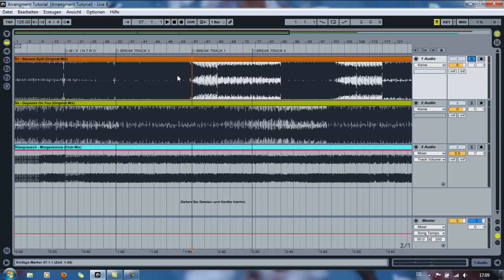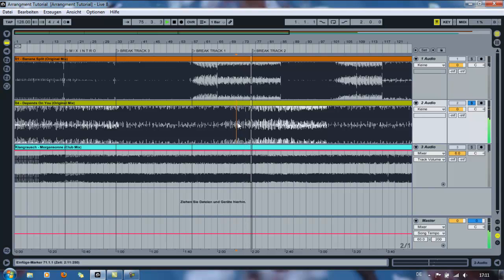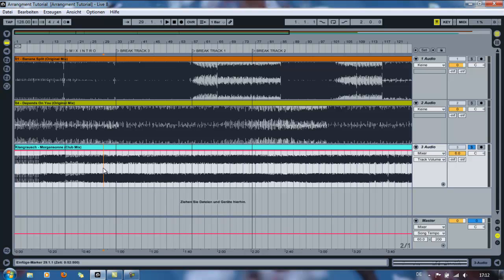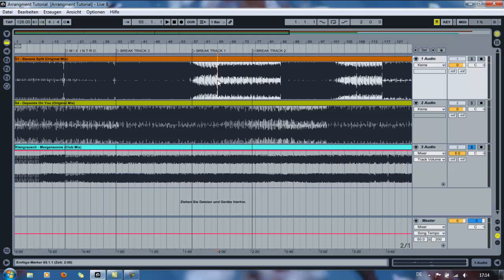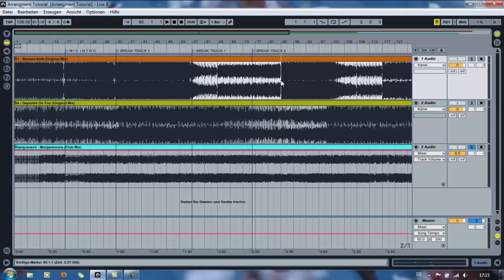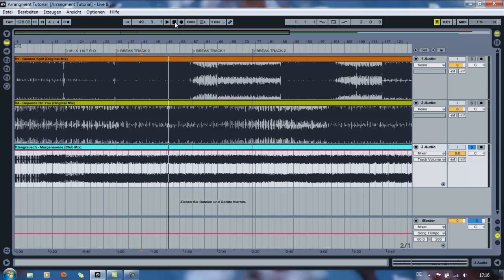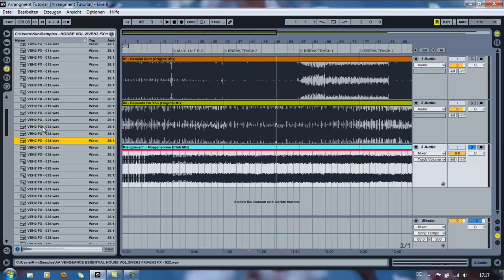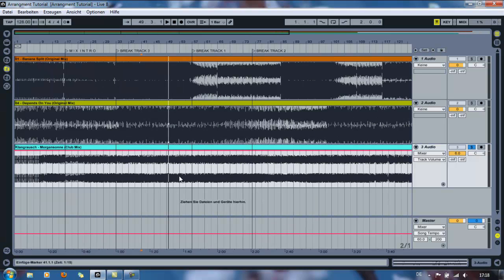House/Club Track Arrangement #2 - The Break/Build Up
Welcome to the second part of my series "Club Track Arrangement". This time it's about the important break, which builds up to the drop :-)